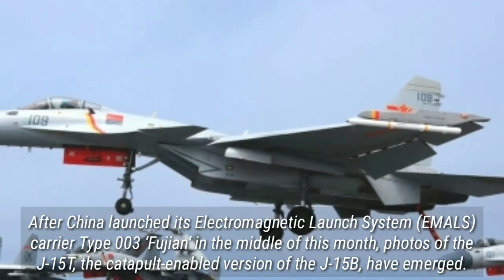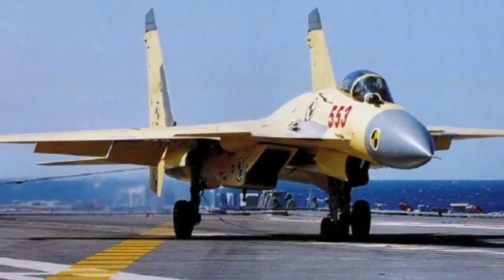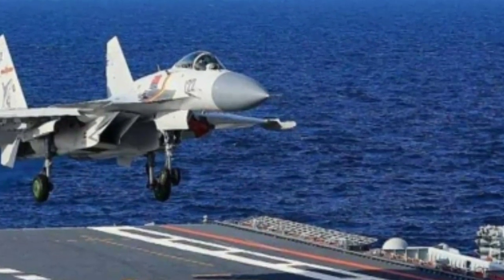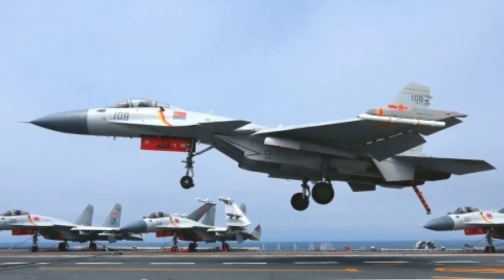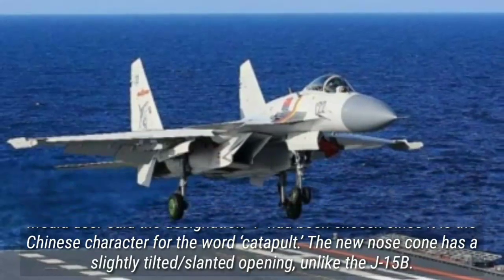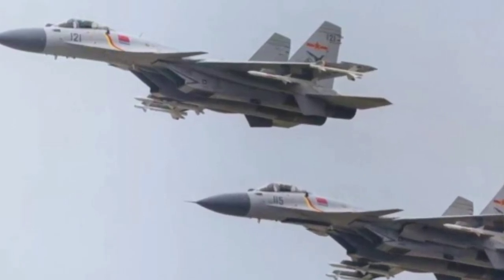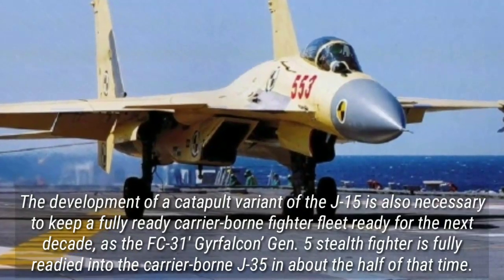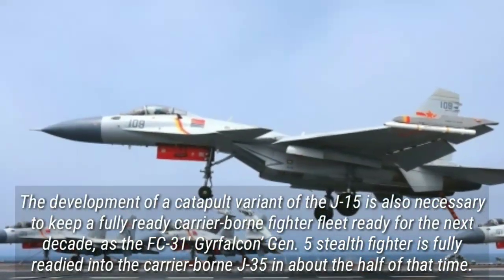Chinese Navy’s Catapult-Enabled FlGHTER JET J-15T With Modified Nose, Landing Gear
After China launched its Electromagnetic Launch System (EMALS) carrier Type 003 ‘Fujian‘ in the middle of this month, photos of the J-15T, the catapult-enabled version of the J-15B, have emerged.